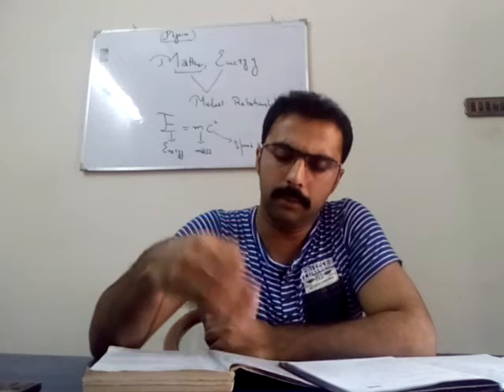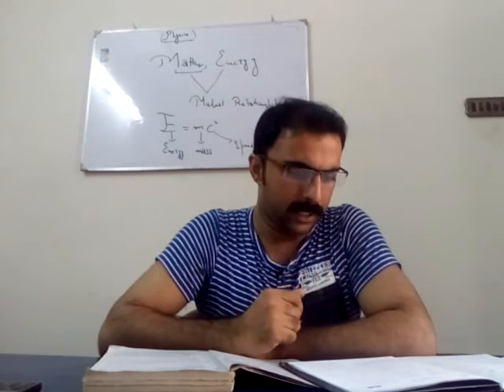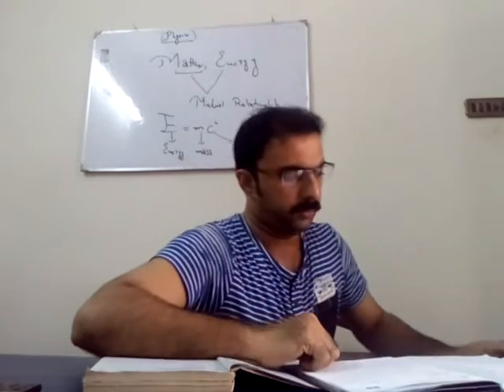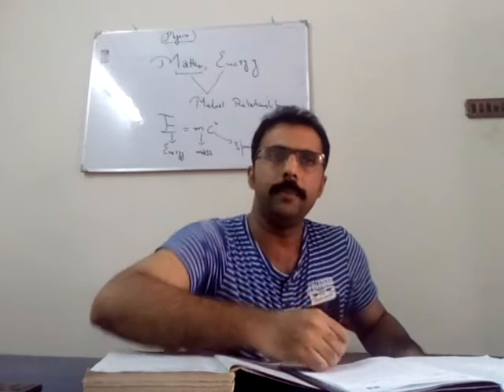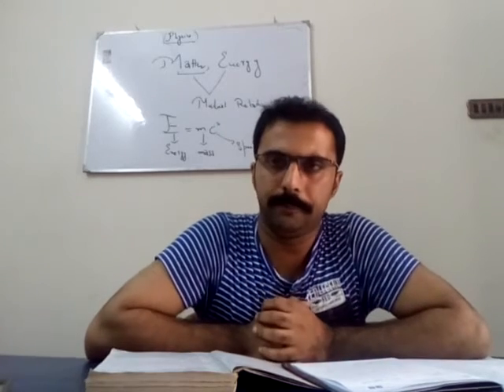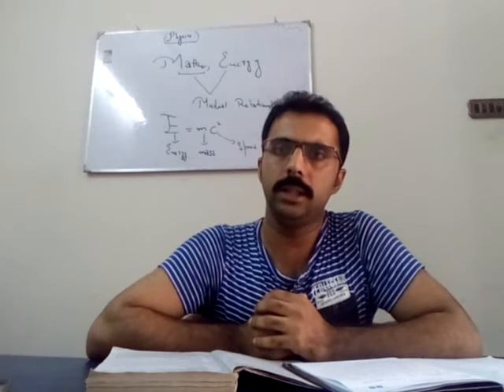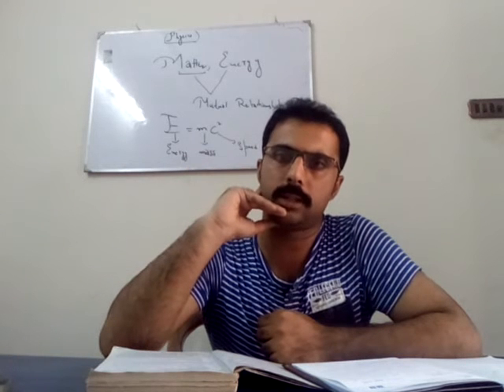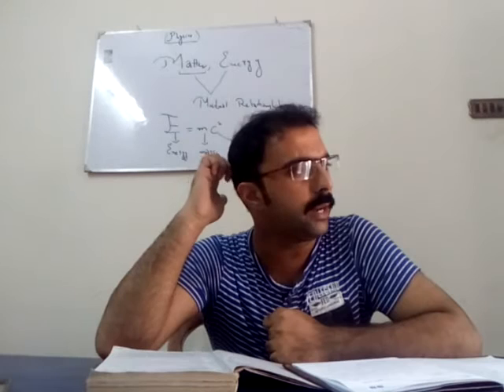Scope and branches of Physics by Engr. Shahid Inam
What is the scope of physics and breif intrdouction to its several branches.